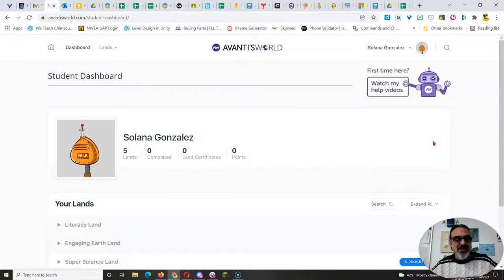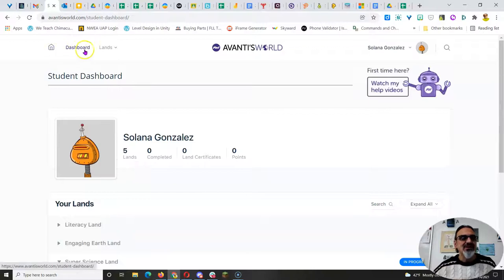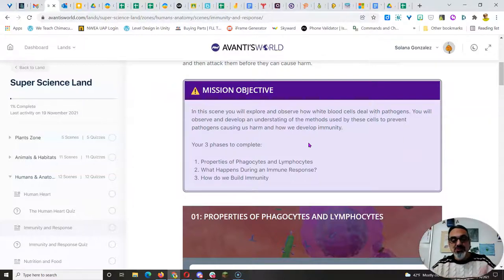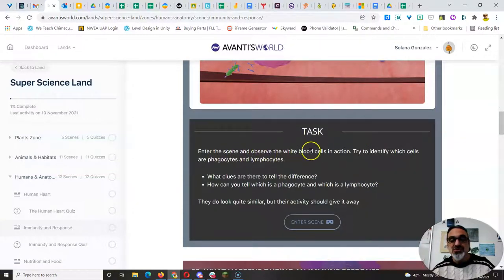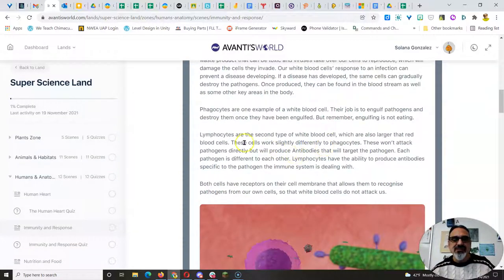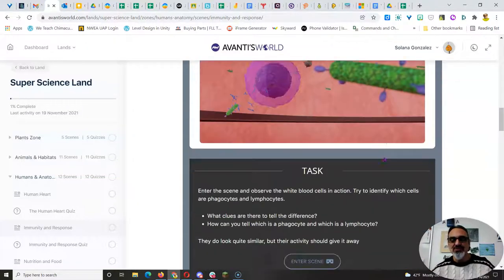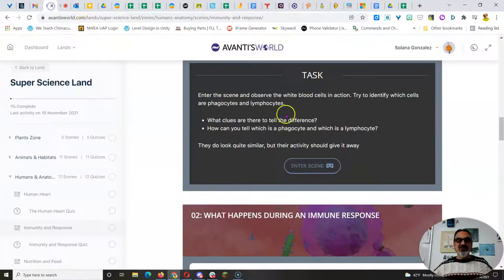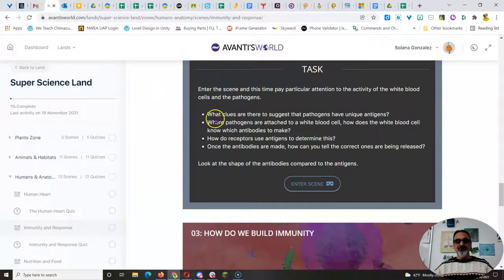Avantis World Lesson 1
Watch this video to see how to complete our FIRST Avanti's World lesson! Once you know how to complete these assignments and learn using VR, you'll be all set for the rest of the year. :)